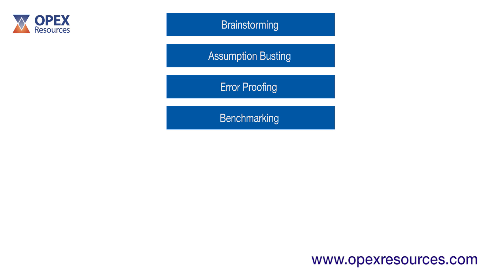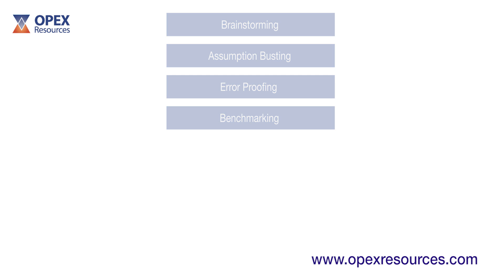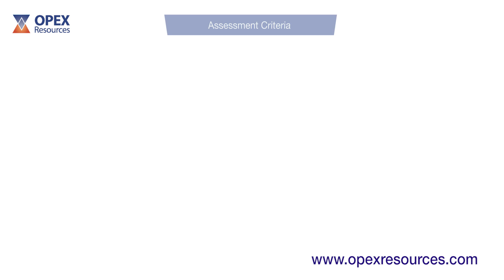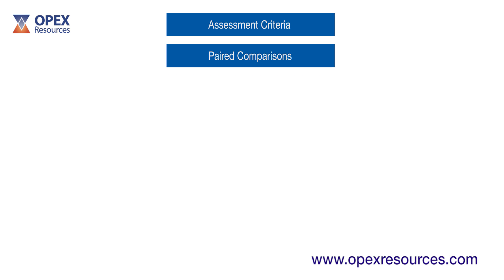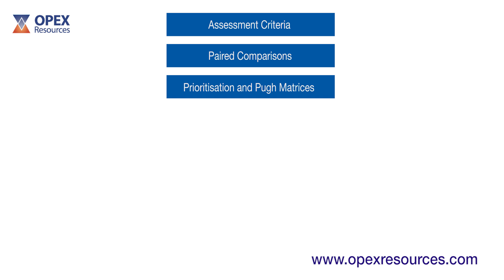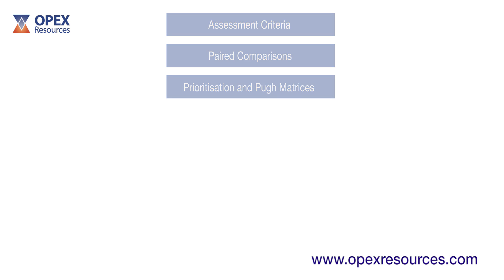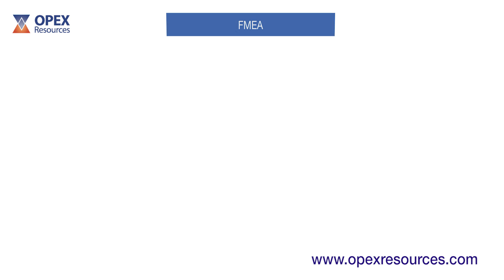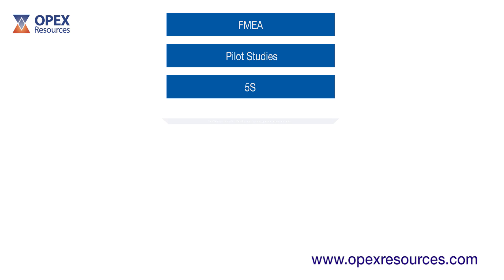Introduction to Improve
In this video, Quentin Brook - author of the Lean Six Sigma and Minitab guide - introduces the Improve phase of the Six Sigma DMAIC flow.